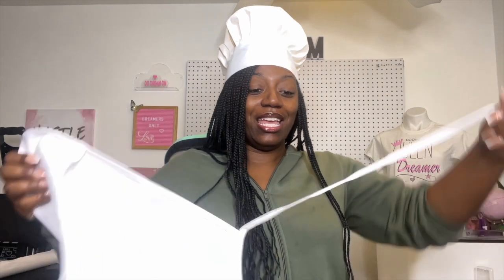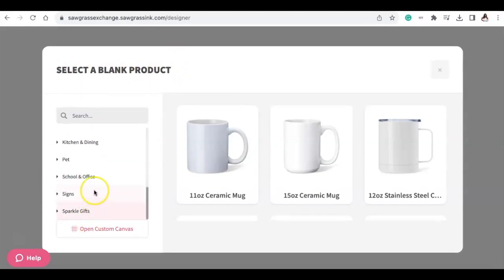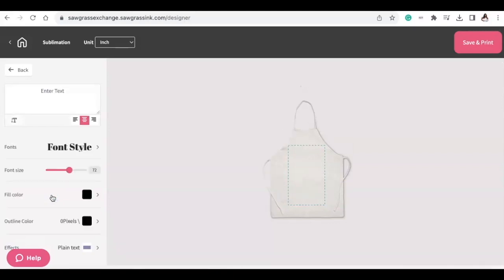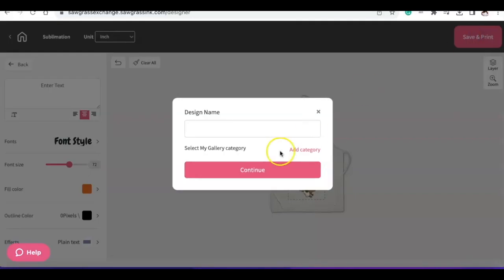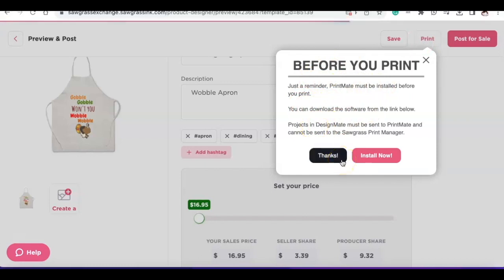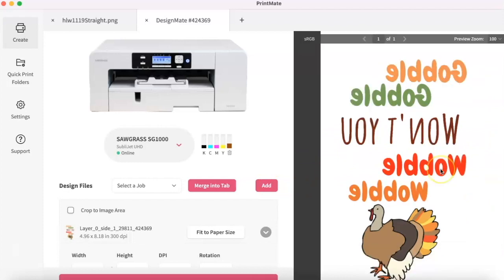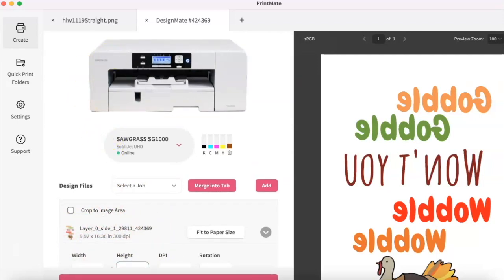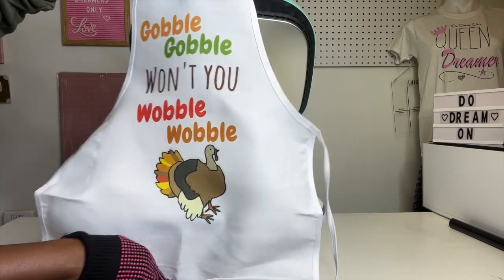SUBLIMATION | Unleash Your Creativity: Sawgrass New Software Sublimation Contest 2023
Hey, Dreamers In this video I show you a Sublimation Challenge which is a Tutorial on SUBLIMATION | Sawgrass NEW SOFTWARE | SawGrass Exchange | SawGrass DesignMate | Sawgrass PrintMate

• BELLA+CANVAS IG and TikTok @bellacanvas_wholesale

BELLA+CANVAS uses Airlume Combed and Ring-Spun Cotton
USA Strong Production, Eco-Friendly, Fashionable, and offers 300+ colors

HTVRont Sublimation Vinyl for Dark Fabric

Amazon storefront

🛍RicomaRicoma Links
Embroidery Machines

DREAMERS!!!
You can sign up FREE & get 10 FREE DOWNLOADS All the details are

🛍RicomaRicoma Links
Embroidery Machines